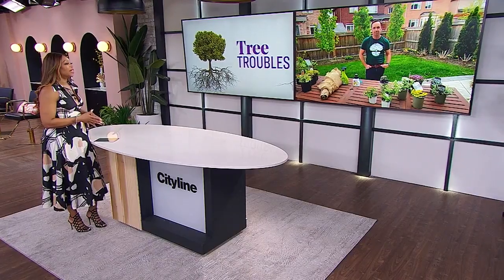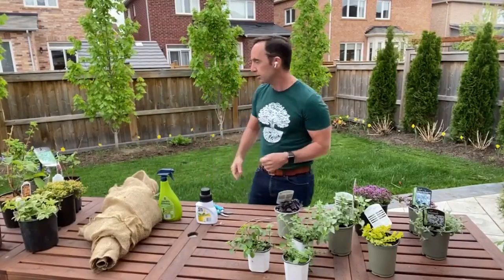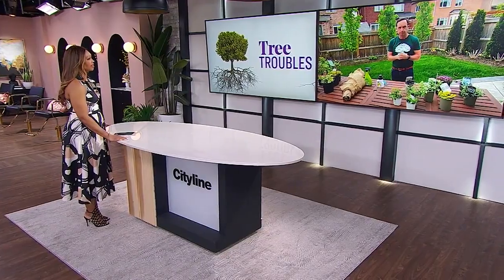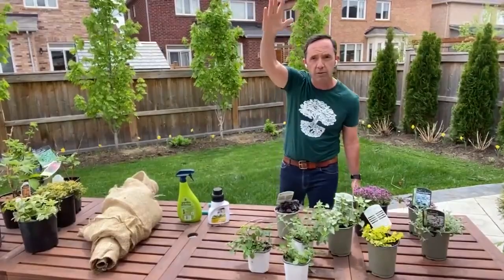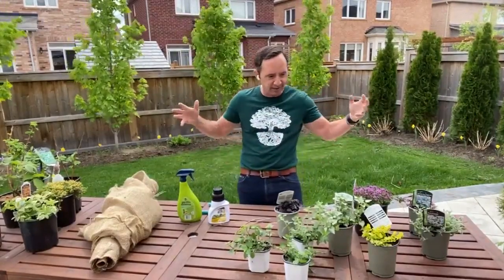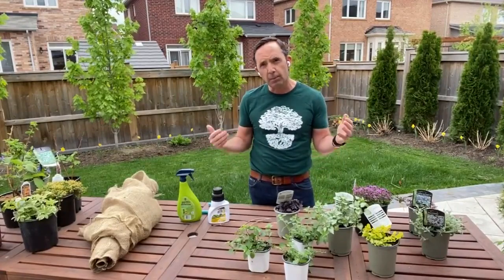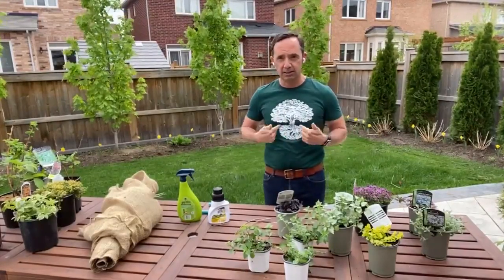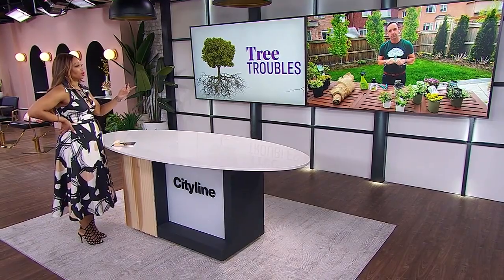How to solve your tree troubles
Garden expert Frankie Flowers gives advice on how to breathe new life into your trees. "Leaves are the eyes into the soul of trees."